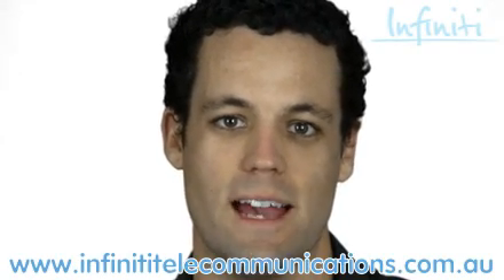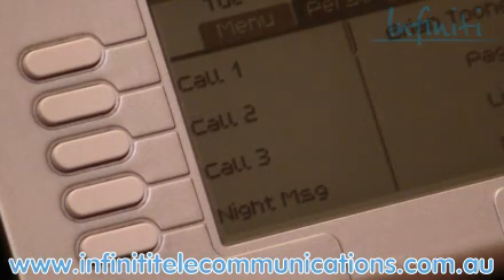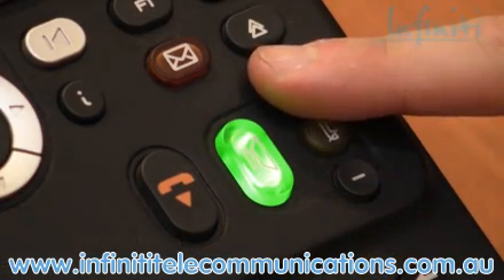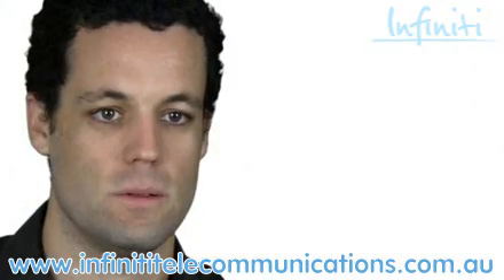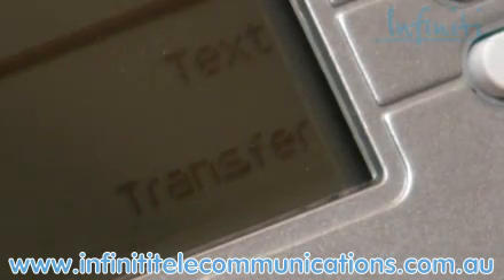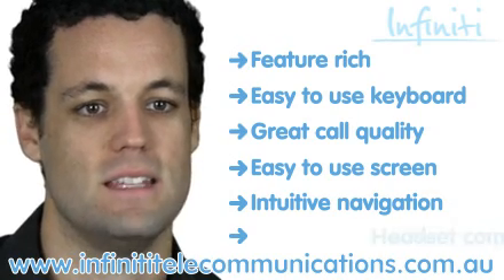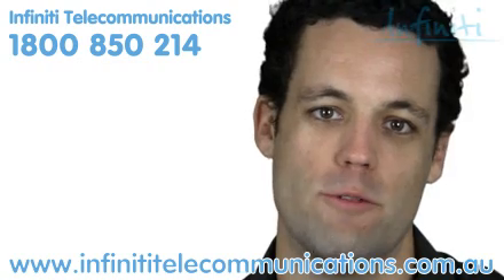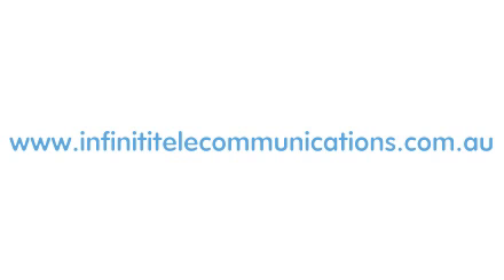Alcatel 4039 Telephone Handset Review [Infiniti Telecommunications]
Reviewing the Alcatel 4039 -- To look at the 4039 handset is almost identical to the 4029 executive phone except that it has 10 soft keys not 6. This means you can see more on the screen without having to scroll down. It is compulsory to have at least one 4039 on an Alcatel phone system for programming purposes but that is all you really need.